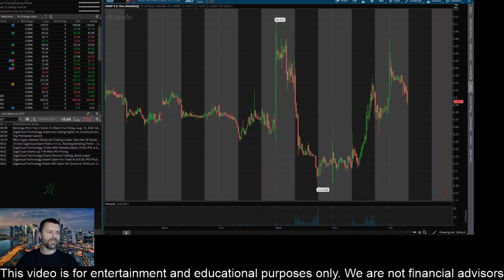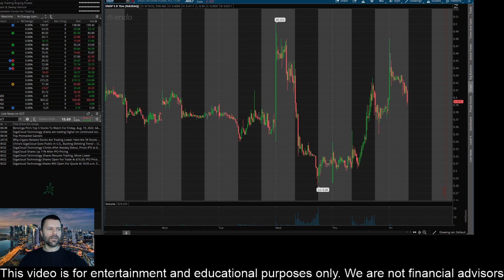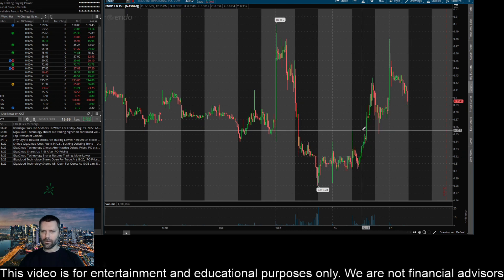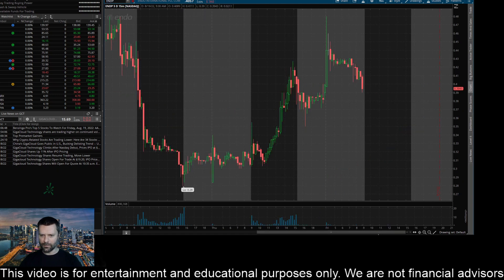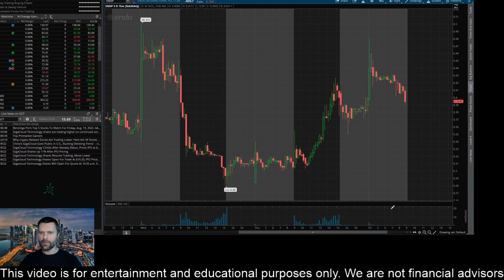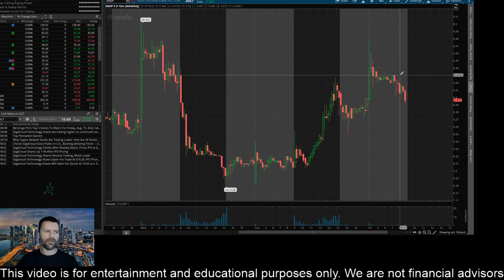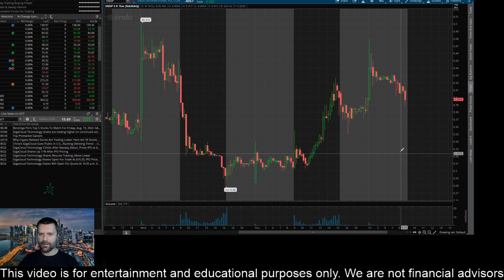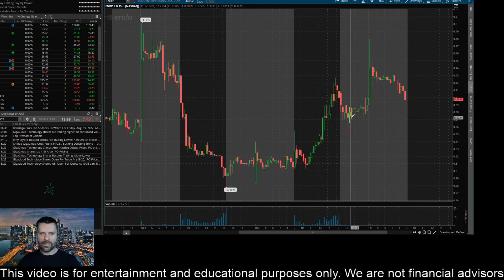ENDP Stock Prediction! Endo International Stock Update! ENDP Stock News! $ENDP 8/19/2022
How to make money in the Stock Market:

TSLA Stock
SHOP Stock
ATER Stock
Aterian Stock
NFLX Stock
Netflix Stock
MDVL Stock
thegodpill
Gevo stock
Rcat stock
Prog stock
Chpt stock
Robinhood Stock
Wallstreet Trapper
Gazprom Stock
Meet Kevin
ILUS Stock
INDO Stock
LCID Stock
RSX Stock
Sberbank Stock
TTCF

Sony Stock
SBEV Stock
Netlist Stock
Trey Trades
SDC Stock
Stock Moe
Jim Cramer
Kenan Grace
Matt Kohrs
Stock Moe